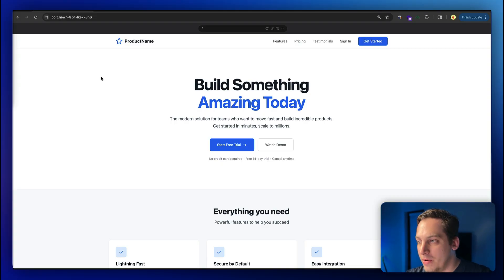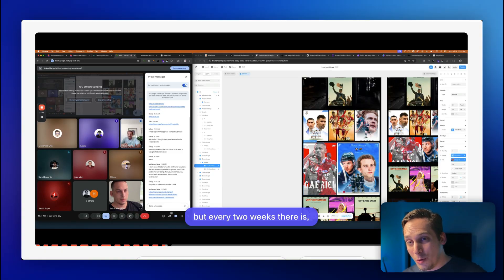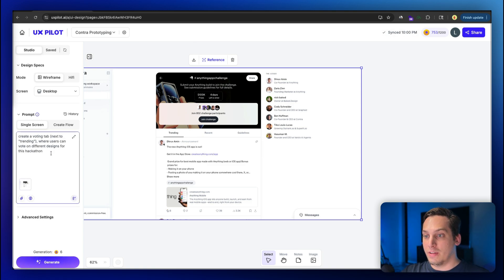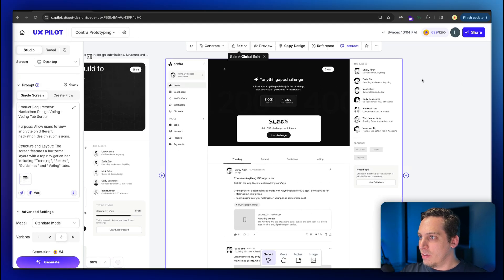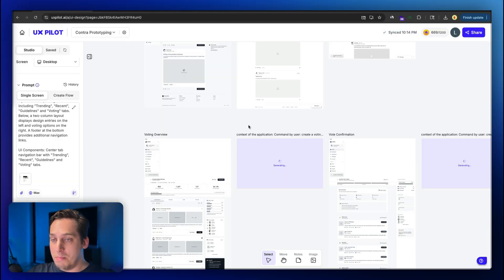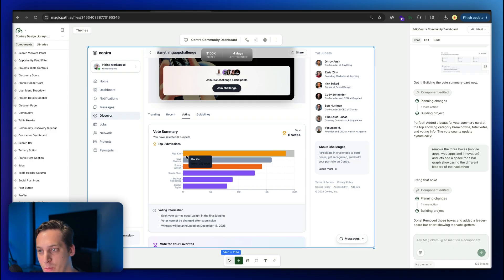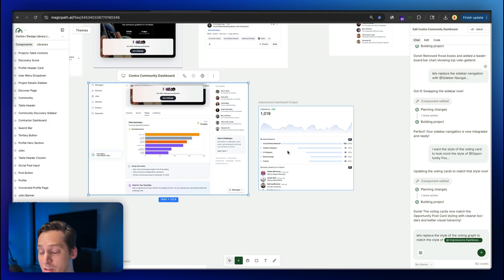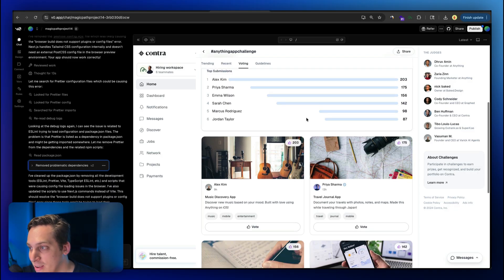AI Design Agents That Actually Work: Human-Centered Designs With AI Agents and UX Tools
Learn how to design high-quality, human-centric websites using AI agents and a practical workflow. We walk through the tools and steps needed to transform basic AI-generated layouts into visually stunning, branded pages.

- Why most AI design agents fall short and how to add a human touch
- Examples of impressive websites built with V0 and AI tools
- Step-by-step workflow using UX Pilot and MagicPath to develop wireframes and components
- How to style voting tabs and summary views to match specific branding (like Contra)
- Exporting completed designs and integrating them into V0 for final prototyping

Timestamps:
00:00 - AI-Powered Website Design Workflow
05:00 -  Design Tools for Prototypes
08:02 - MagicPath & UXpilot Workflow
12:32 - Voting Tab and Code Export
13:13 - Project Demo in V0